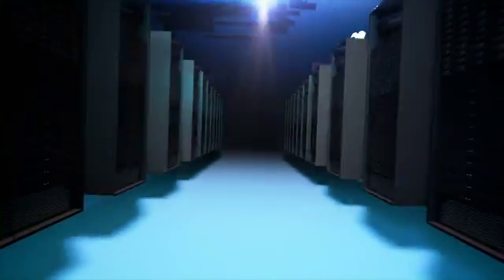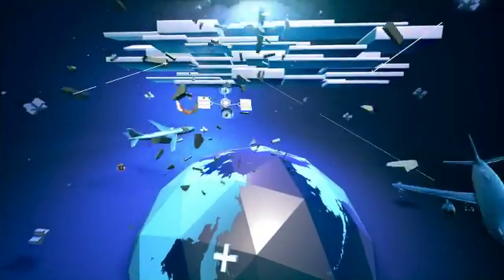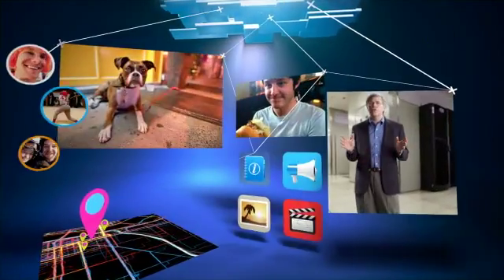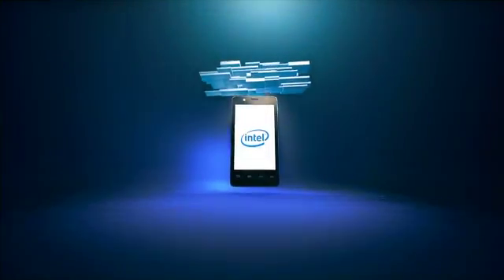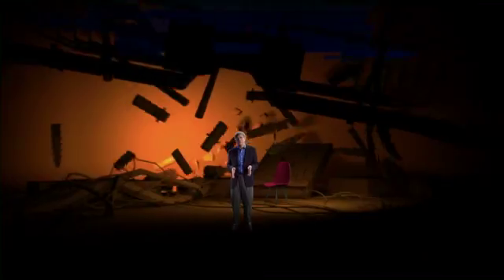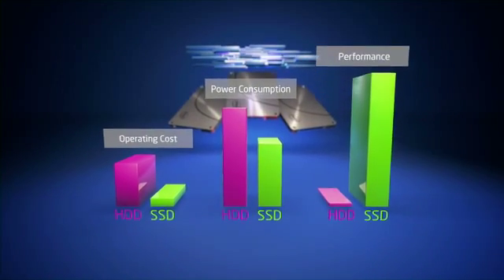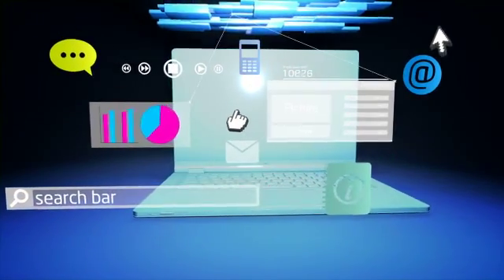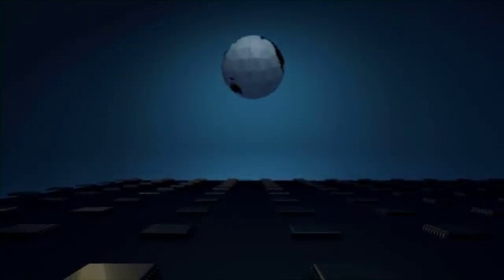Intel® Solid-State Drive DC S3500 Series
The Intel® SSD DC S3500 Series combines fast, consistent read performance with strong data protection and low active power levels to provide superior quality of service for video conferencing, big data analytics, or virtual client applications. Consistently low read latencies of 50µs typical (500µs max for 99.9% of the time) along with a tight distribution of up to 75,000 input/output per second (IOPS)1 delivers a high-performance, reliable, and efficient SSD specifically designed for data center application upgrades.